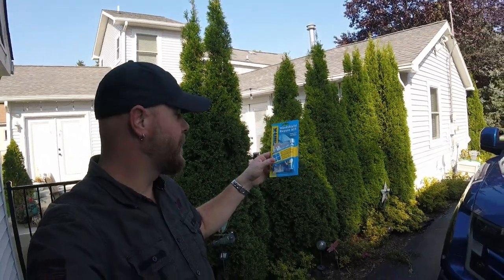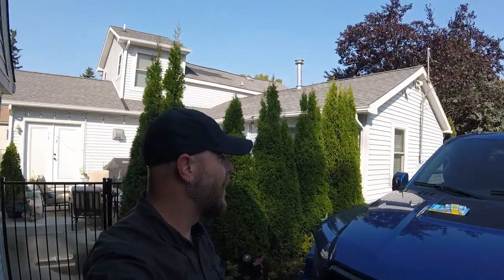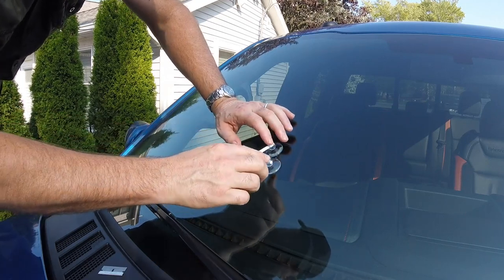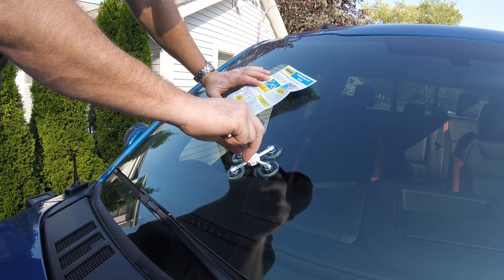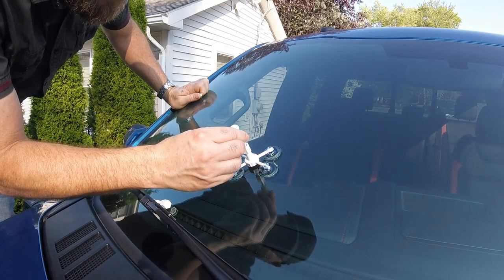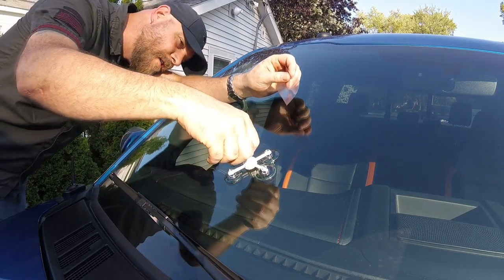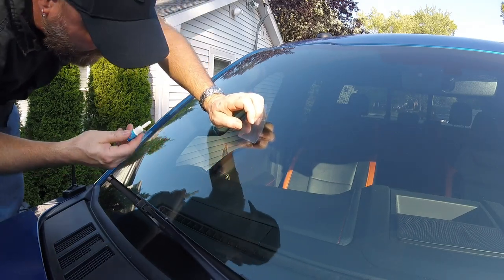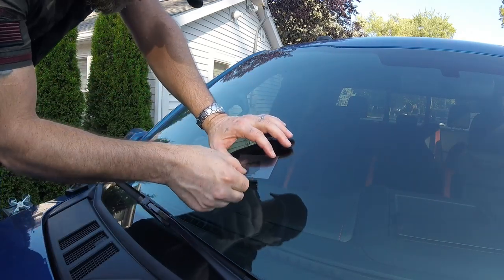2018 Raptor Week 19 Windshield Repair